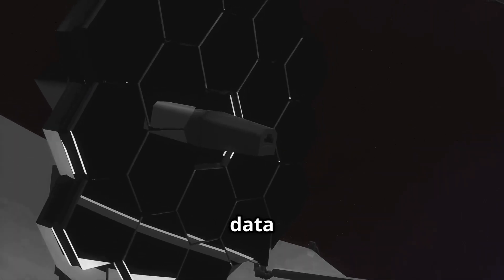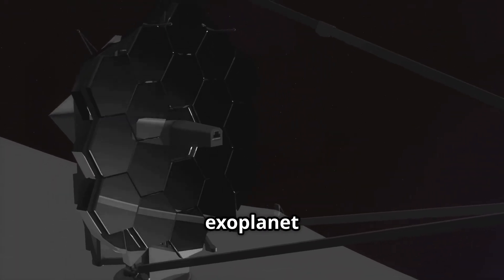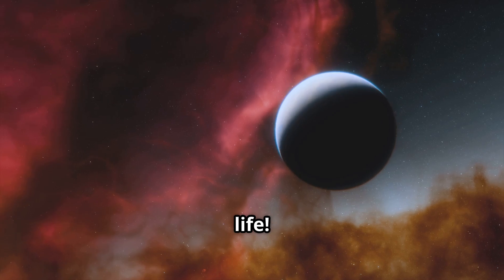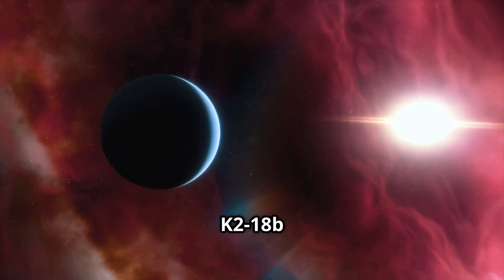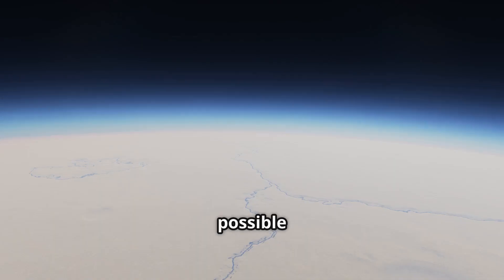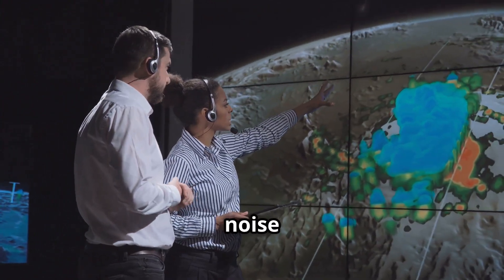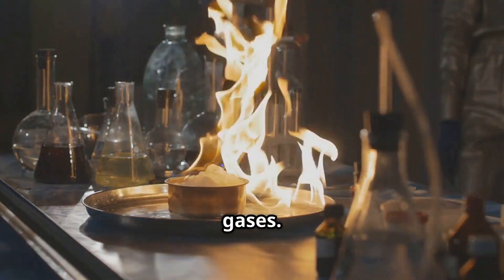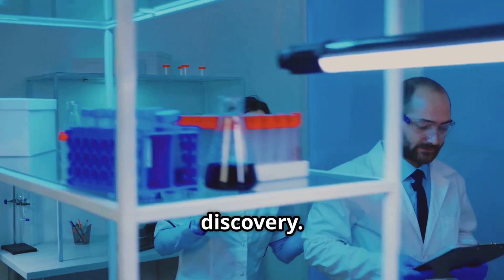Alien Life on K2-18b? JWST’s Shocking Discovery!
Could there be life on K2-18b, a distant exoplanet 124 light-years away? In this video, we dive into the latest James Webb Space Telescope (JWST) discoveries, revealing signs of dimethyl sulfide—a potential biosignature—and what it means for the search for alien life. From transit spectroscopy to the Hycean world hypothesis, we explore whether K2-18b’s oceans could harbor microbial life. Join us on this cosmic journey and share your thoughts: Is K2-18b the real deal? 🪐✨